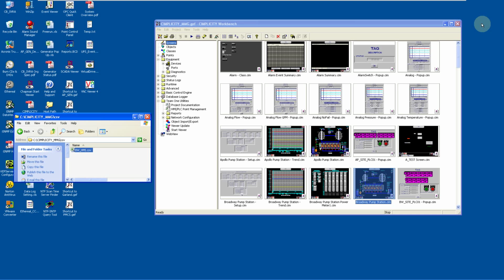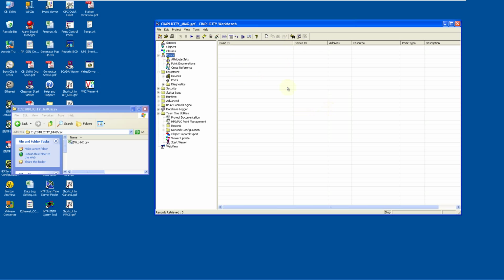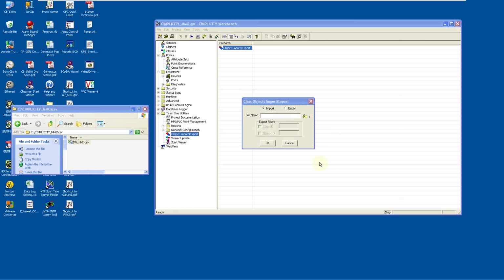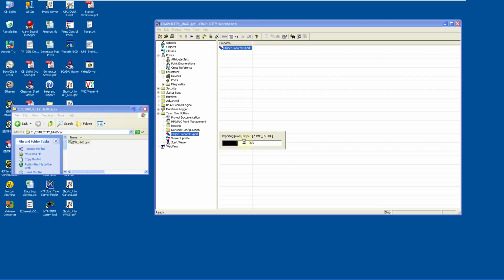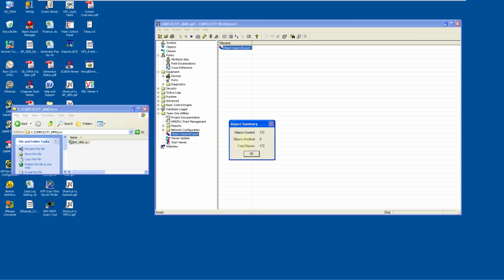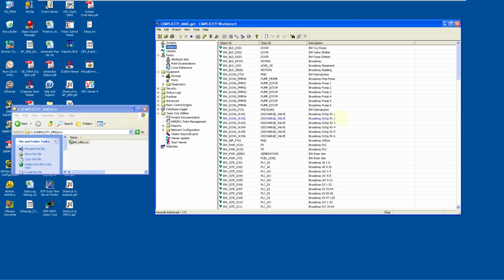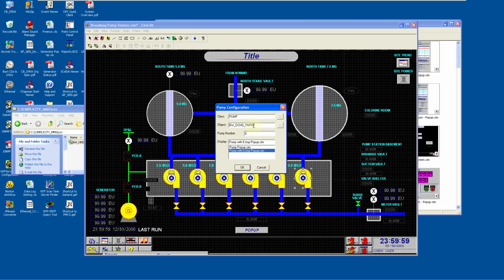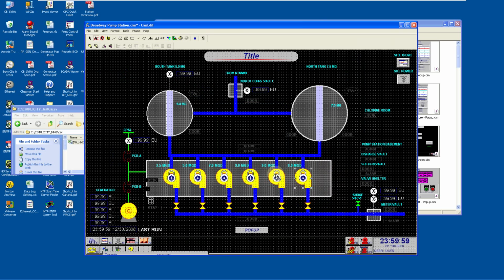CIMPLICITY and Concept Part 2 of 3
Memory Map Generator℠ for CIMPLICITY and Concept Programming Software demonstration Part 2 of 3, importing imports files generated by Memory Map Generator℠ to CIMPLICITY.